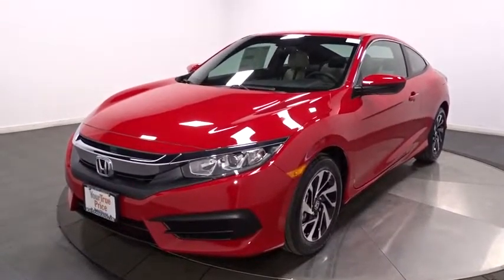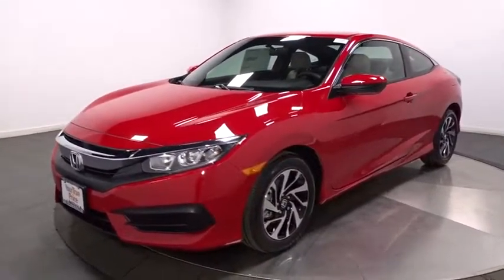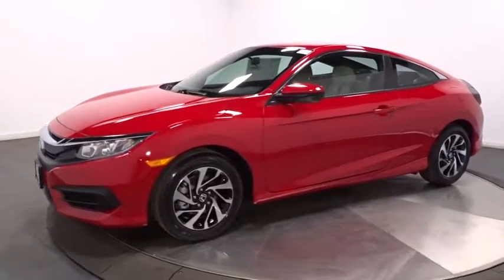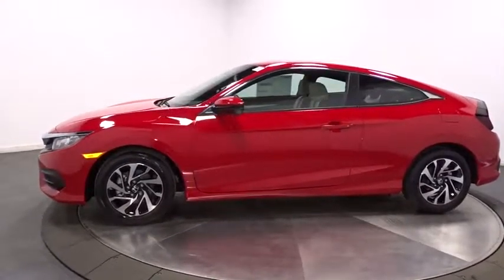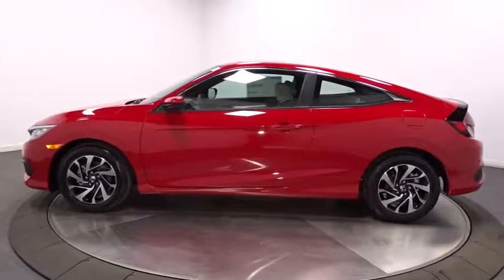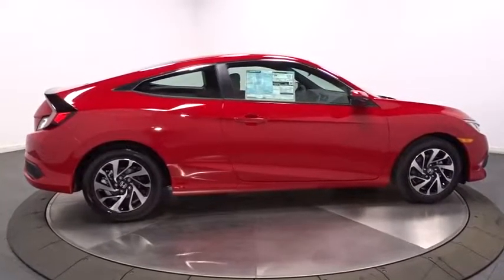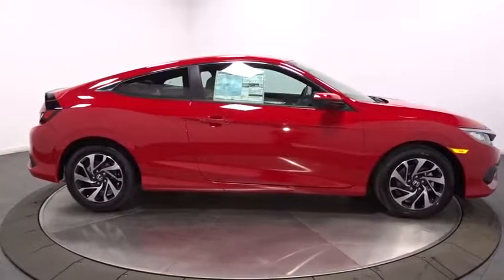2016 Honda Civic Coupe Hillside, Newark, Union, Elizabeth, Springfield, NJ 163286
2016 Honda Civic Coupe
2016 Honda Civic Coupe LX-P - Stock#: 163286 - VIN#: 2HGFC4B09GH316591

Window Grid Antenna,Radio: 160-Watt AM/FM Audio System -inc: 4 speakers, 5-inch color LCD screen, Bluetooth HandsFreeLink, Bluetooth streaming audio, MP3/WMA playback capability, radio data system (RDS), speed-sensitive volume control (SVC), 1 USB audio interface charging port and illuminated steering wheel-mounted audio controls,Radio w/Seek-Scan, Clock and External Memory Control,Black Side Windows Trim,Body-Colored Power Side Mirrors w/Convex Spotter and Manual Folding,Compact Spare Tire Mounted Inside Under Cargo,Clearcoat Paint,Grille w/Chrome Bar,Fully Galvanized Steel Panels,Body-Colored Rear Bumper,Steel Spare Wheel,Tires: P215/55R16 93H AS,Fixed Interval Wipers,Trunk Rear Cargo Access,Light Tinted Glass,Wheels w/Machined w/Painted Accents Accents,Fully Automatic Projector Beam Halogen Daytime Running Headlamps w/Delay-Off,Fixed Rear Window w/Defroster,Body-Colored Door Handles,Express Open/Close Sliding And Tilting Glass 1st Row Sunroof w/Sunshade,Body-Colored Front Bumper,Wheels: 16 Alloy,Engine Immobilizer,Perimeter Alarm,Digital/Analog Display,Driver And Passenger Visor Vanity Mirrors w/Driver And Passenger Illumination,Driver Foot Rest,Outside Temp Gauge,60-40 Folding Bench Front Facing Fold Forward Seatback Rear Seat,Front Map Lights,Valet Function,Power Door Locks w/Autolock Feature,Automatic Air Conditioning,Seats w/Cloth Back Material,Sliding Front Center Armrest,Carpet Floor Trim and Carpet Trunk Lid/Rear Cargo Door Trim,Day-Night Rearview Mirror,Glove Box,Systems Monitor,Cruise Control w/Steering Wheel Controls,6-Way Driver Seat -inc: Manual Fore/Aft Movement,Instrument Panel Bin, Driver And Passenger Door Bins,Interior Trim -inc: Metal-Look Instrument Panel Insert, Metal-Look Door Panel Insert, Metal-Look Console Insert and Metal-Look Interior Accents,Cloth Seat Trim,Front Cupholder,Air Filtration,Fixed Rear Windows,Proximity Key For Doors And Push Button Start,Manual Tilt/Telescoping Steering Column,Full Carpet Floor Covering -inc: Carpet Front And Rear Floor Mats,Full Cloth Headliner,Cargo Space Lights,Rear Cupholder,Fixed Rear Head Restraints,Delayed Accessory Power,Remote Keyless Entry w/Integrated Key Transmitter, Illuminated Entry, Illuminated Ignition Switch and Panic Button,Trip Computer,Fade-To-Off Interior Lighting,Metal-Look Gear Shift Knob,Power Fuel Flap Locking Type,Gauges -inc: Speedometer, Odometer, Tachometer, Trip Odometer and Trip Computer,4-Way Passenger Seat -inc: Manual Fore/Aft Movement,FOB Controls -inc: Trunk/Hatch/Tailgate and Remote Engine Start,Full Floor Console w/Covered Storage and 1 12V DC Power Outlet,Remote Releases -Inc: Power Cargo Access,1 12V DC Power Outlet,5 Person Seating Capacity,Reclining Front Bucket Seats -inc: driver's seat w/manual height adjustment and adjustable head restraints,Power 1st Row Windows w/Driver And Passenger 1-Touch Up/Down,HVAC -inc: Underseat Ducts,4-Wheel Disc Brakes w/4-Wheel ABS, Front Vented Discs, Brake Assist, Hill Hold Control and Electric Parking Brake,Multi-Link Rear Suspension w/Coil Springs,Transmission: Continuously Variable (CVT),Gas-Pressurized Shock Absorbers,Front-Wheel Drive,Strut Front Suspension w/Coil Springs,Engine: 2.0L I-4 DOHC 16-Valve i-VTEC,Single Stainless Steel Exhaust,4.68 Axle Ratio,12.4 Gal. Fuel Tank,Electric Power-Assist Speed-Sensing Steering,Transmission w/Driver Selectable Mode,Front And Rear Anti-Roll Bars,Dual Stage Driver And Passenger Seat-Mounted Side Airbags,Side Impact Beams,Dual Stage Driver And Passenger Front Airbags,VSA Electronic Stability Control (ESC),Curtain 1st And 2nd Row Airbags,Back-Up Camera,ABS And Driveline Traction Control,Airbag Occupancy Sensor,Low Tire Pressure Warning,Outboard Front Lap And Shoulder Safety Belts -inc: Rear Center 3 Point, Height Adjusters and Pretensioners